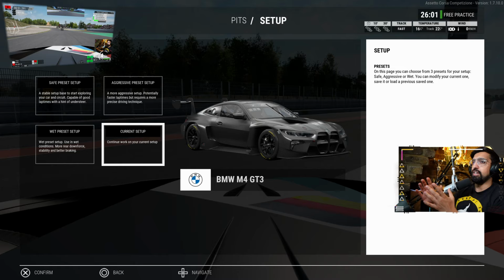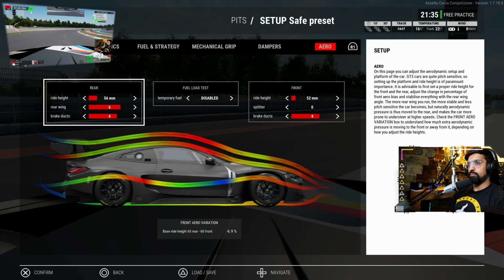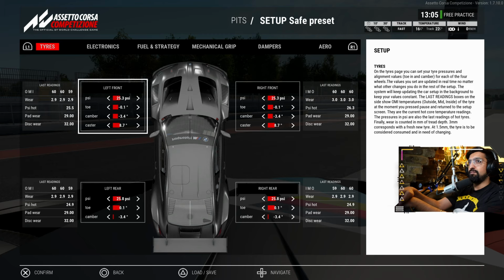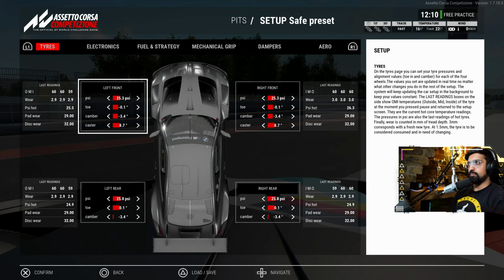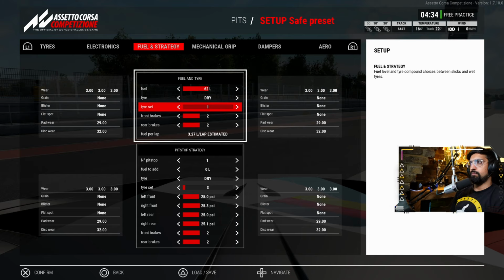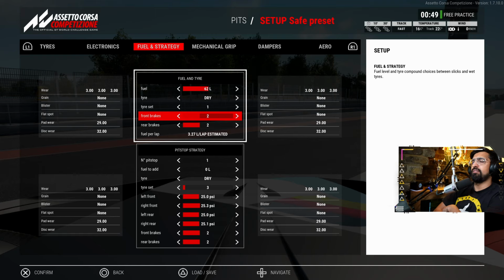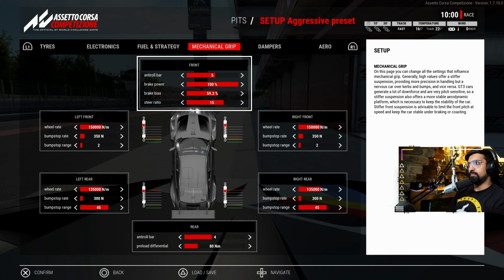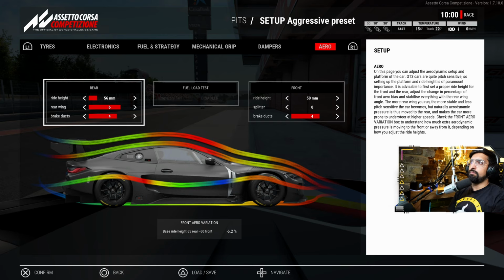Assetto Corsa Competizione PS5 Setups And Tyre Pressures EXPLAINED!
Is the Assetto Corsa Competizione PS5 update a potential Gran Turismo 7 killer? After taking a break from the game on PC I'm starting the journey again on PS5! In this video we run through all the setup options on console including the all important tyre pressures to see what's important to tweak!

3️⃣❤️‍🔥Join our sim racing Discord and CHAT with over 800 other sim racing drivers and fans!

2️⃣❤️‍🔥Thinking about signing up to iRacing? Please use my code or my referral email!

3️⃣❤️‍🔥Pre-order the Gran Turismo 7 25th Anniversary Deluxe Physical edition from Amazon here!

4️⃣❤️‍🔥Want to sound like me? Buy my Shure MV7 microphone from Amazon here!

6️⃣❤️‍🔥 I started streaming Gran Turismo with a Thrustmaster T150!

My gear!

Rig: GT Omega Prime (supplied by the nice people at GT Omega)
Wheel: Fanatec CSL Elite With McLaren GT3 V2 Rim
Pedals: Fanatec V3 Pedals
Screen: Samsung G7
Mic: Shure MV7
Capture Card: AverMedia Live Gamer Portable 2

Ian Kemp - Major General
Katie - Major General

Curations - KRT Sergeant

KRT Corporals!

KnifeyMoloko222
GT_Ari
Lars-Petter Andersen
ZBNK
Winchy
DeeJazzyMan
Terence Hill
Shaun Newark
Nanaki
TayTheDay
Gorillagaz86
Alex T
Chris H
Dr Dah
Martin King
Limebus313
Tyson Vallender
Josh Hill
Chris Sansam
Smokermike77
Morten
Gary Laster
Ivan Varian
Hansa_27ML
Fafnir
Kyle Ingram
CwtchJay Jay
Zhousensen-JP
Gav Jarman
Define-infinity
DeadEyeDelboy
Marvin Solomons
King Ears
Scaryguy4u2
Arkeys74
Ghostrider161
Motorsport Magpie
DeadEyeDelboy
Danny Smudger Smith
relik7
GhostedCasper
BaTi Rei
ChefBouyRD
MBR
DanielTBrendan
Alexis Myron
Wheat Biscuits
Daniel Duintjer